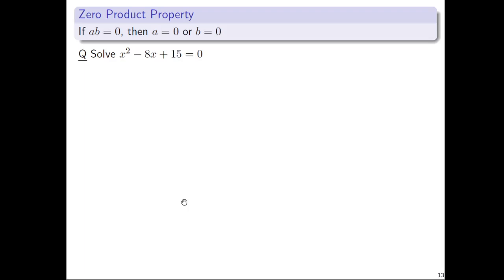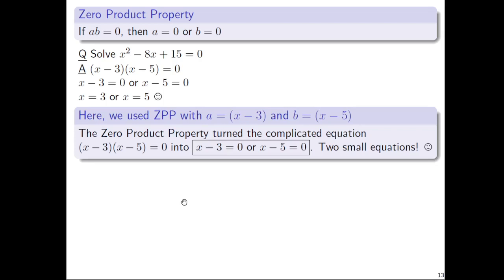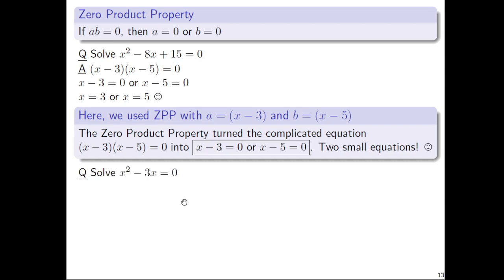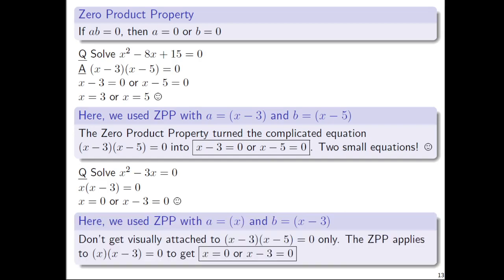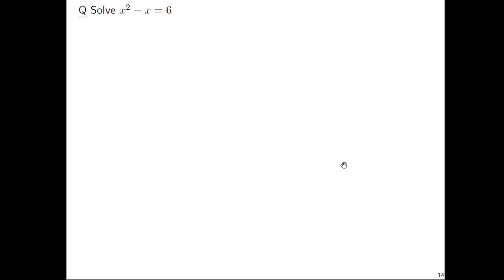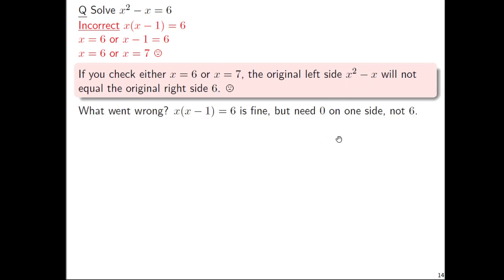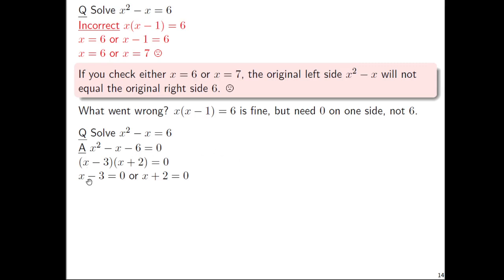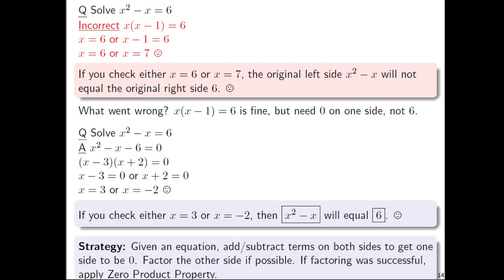150 Day 17 Part 3